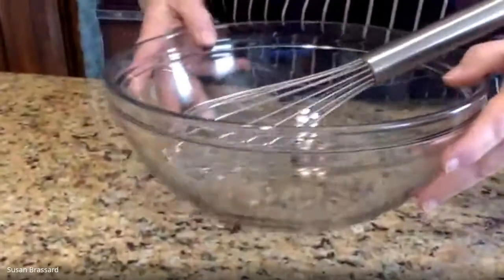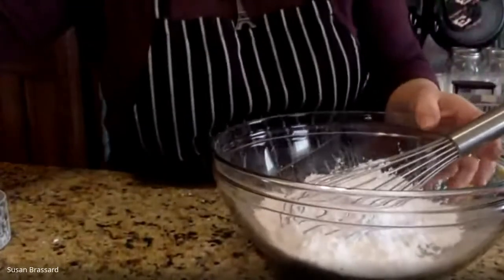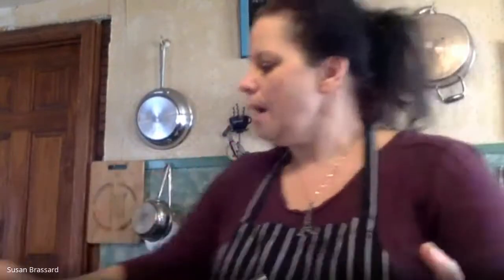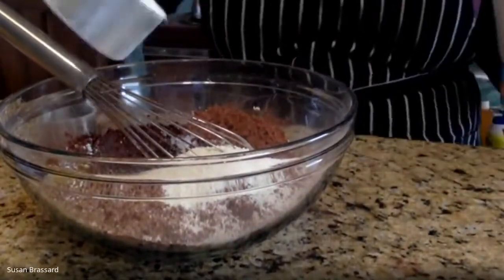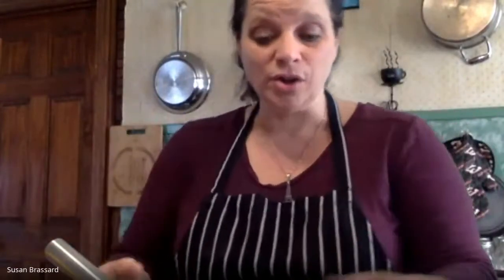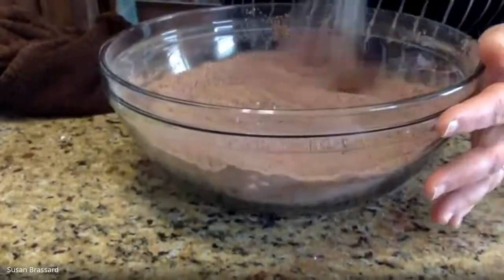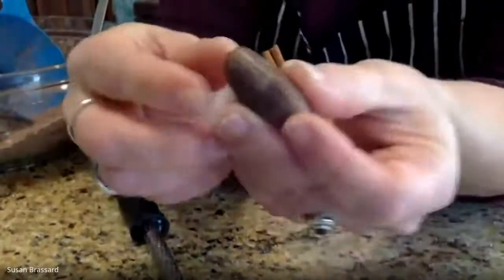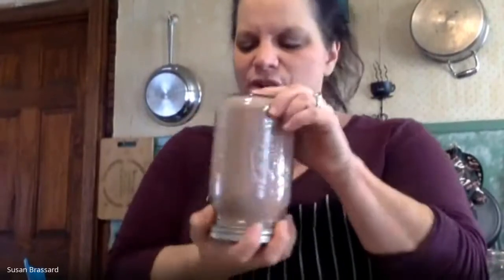12.22.20 All Classes - Hot Cocoa Mix with Dehydrated Marshmallows